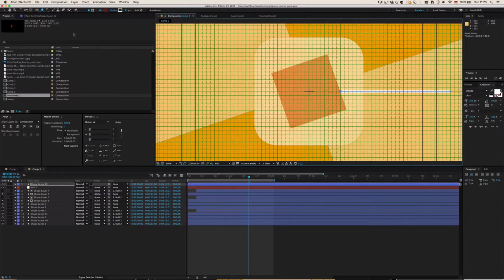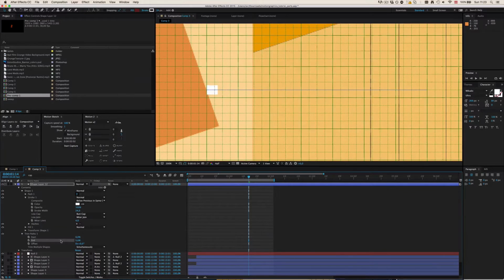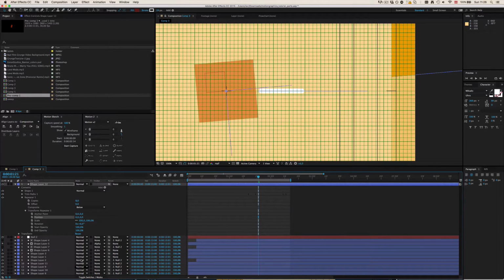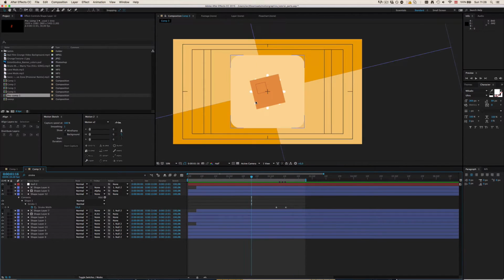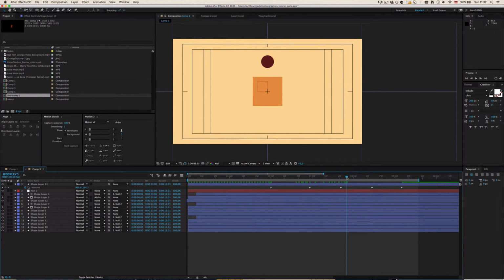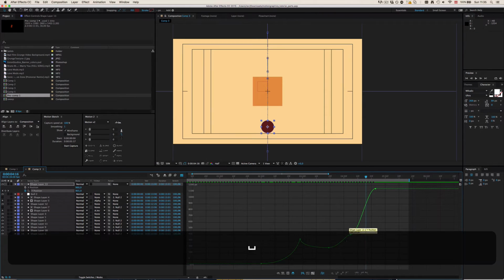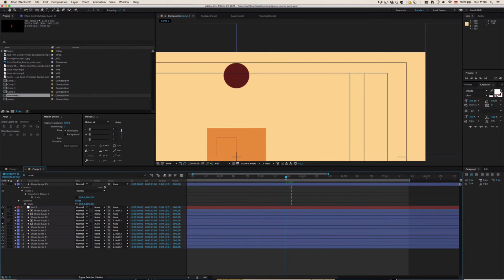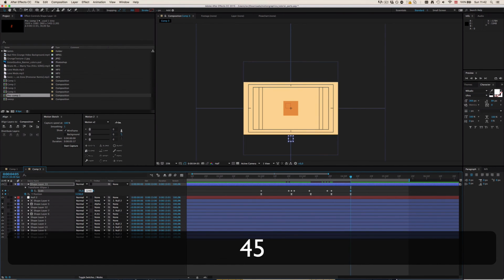After Effects: Basic 2D Motion Graphics Tutorial | Episode 3 (Burst and Bounce)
Welcome to the third episode of this beginners MoGraph course! Today we will be covering a circle burst accent effect and a bouncing ball, which we will be using the graph editor, squash and stretch gravity physics techniques for.